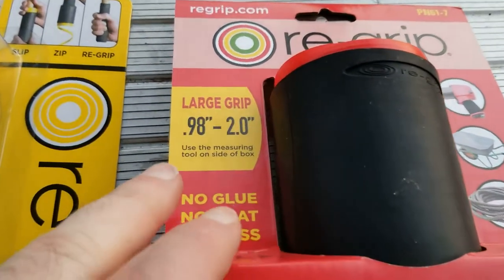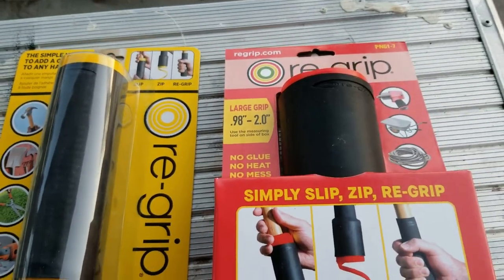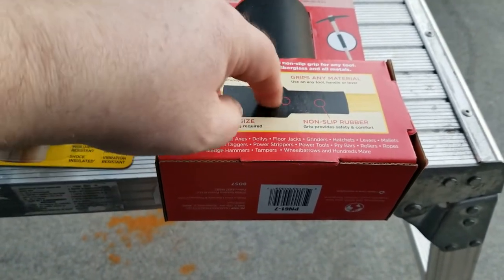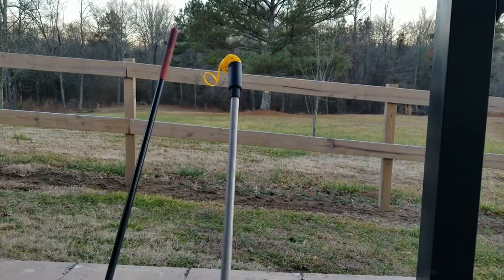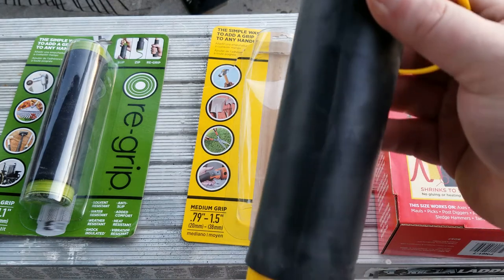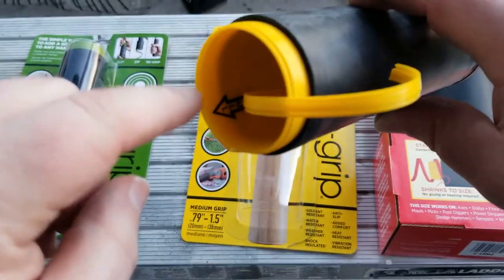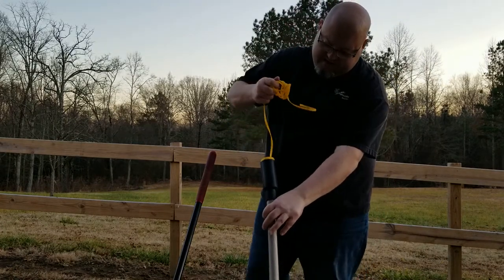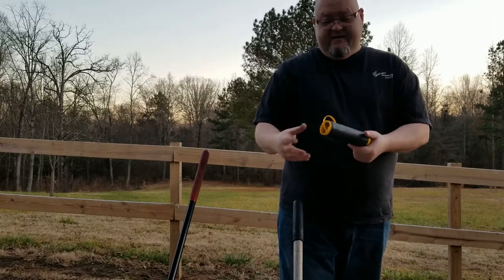REGRIP REVIEW add a new handle to old tools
WHAT CAN YOU RE-GRIP?
Re-Grip is a truly diverse product. The uses are nearly endless. It can be installed on thousands of tools, levers, sporting goods, construction equipment and applications Including:

Tools: Axes, Crowbars, Hammers, Rakes, Ratchets, Shovels, Trowels, Wrenches
Recreation: Bats, Bikes, Fishing Poles, Golf Clubs, Hockey Sticks, Paddles, Racquets
Construction Equipment: Jackhammers, Levers, Drills, Sledges, Wheelbarrows